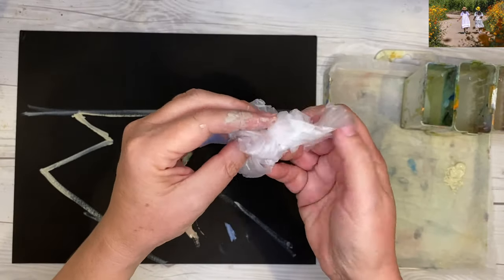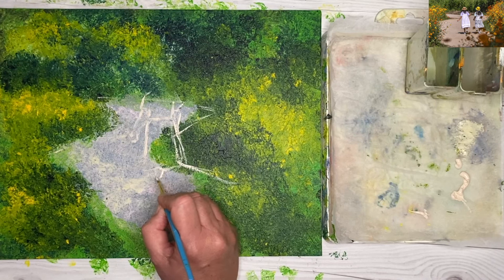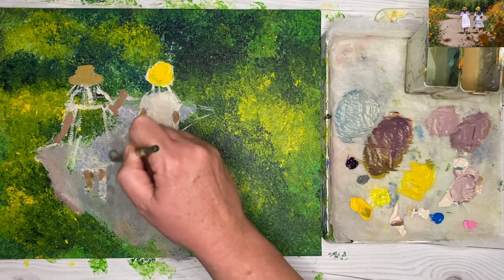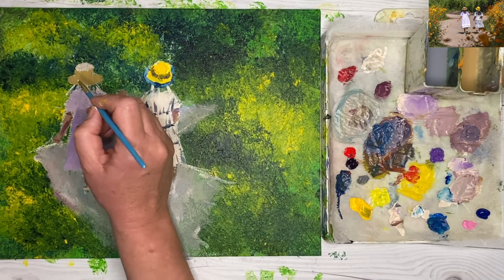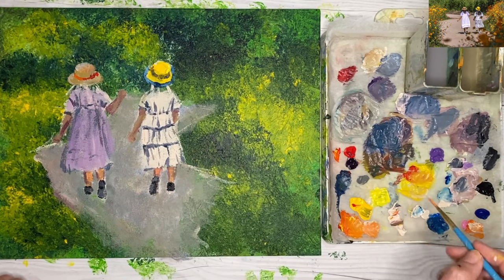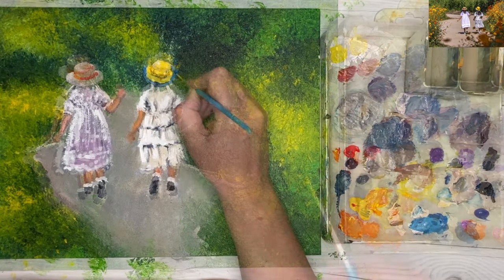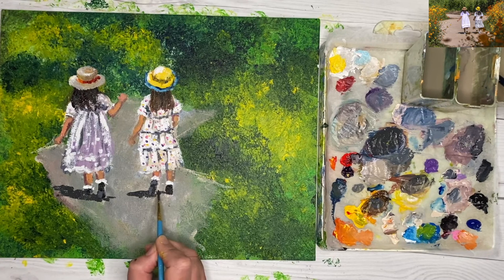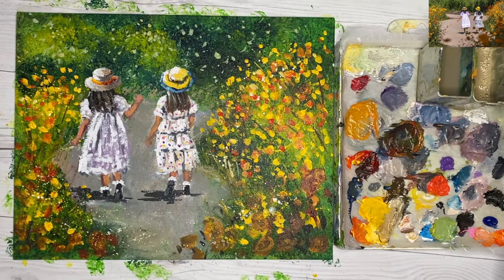Learn To Paint Loose Backgrounds - Using Scrunched Up Plastic!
Acrylic Painting Using A Plastic Bag! For Beginners. I show you in the real time in-depth tutorial ho to paint children and loose backgrounds.

MATERIALS:
12 x 16 black primed canvas board.
PAINTS:
White, Prussian Blue, Buff Titanium, (Light, Mid and Dark greens), Paynes Grey, Orange, Yellow & Red.

BRUSHES: small round and selection of flat synthetic brushes.
Scrunched up plastic bag.
Kitchen Towel.
Plastic box.
Baking paper.